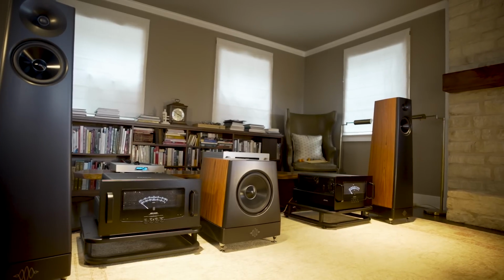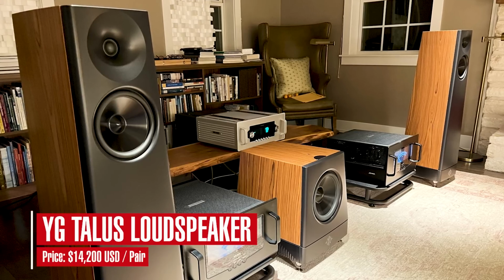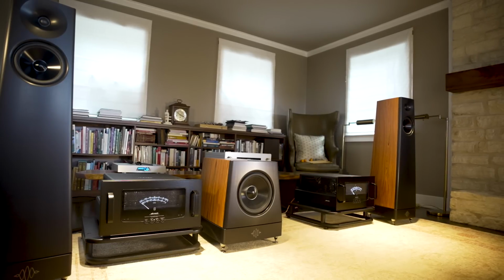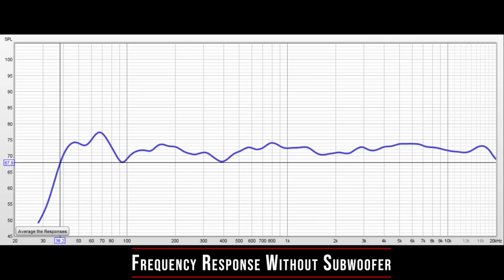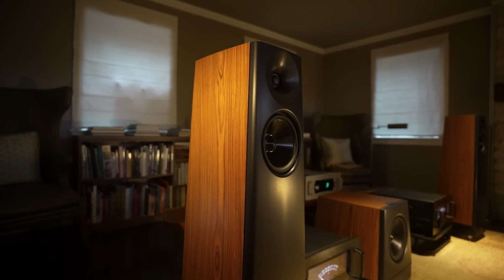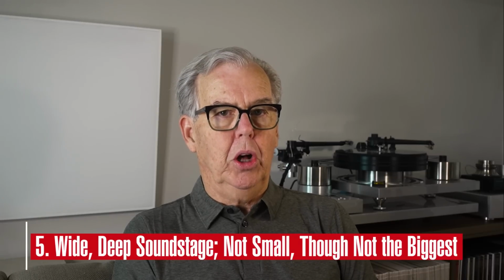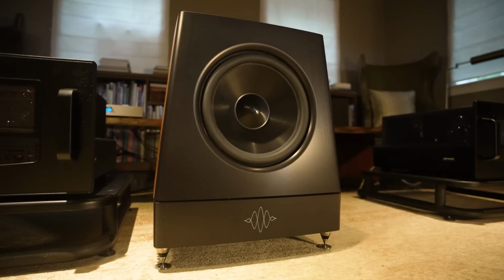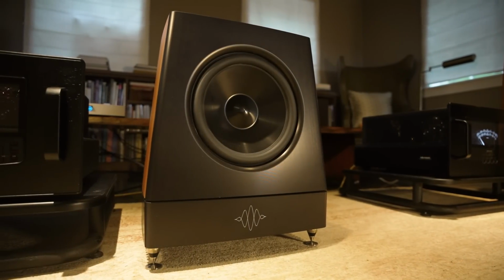YG Talus Speaker & Descent Subwoofer Review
Tom Martin reviews the YG Talus floor-standing speaker and Descent subwoofer.

00:00-2:53 Background on YG Acoustics
2:53-7:05 Specs & Introduction to YG Talus Speaker
7:05-11:15 Set Up & First Impressions of the YG Talus
11:15-14:37 Bass of YG Talus w/out Subwoofer
14:37-20:01 Sound Quality of YG Talus
20:01-24:42 Adding the Descent Subwoofer
24:42- Summary & Conclusion

About Tom Martin:
Tom is a long-time audiophile. He began his reviewing career after acquiring the The Absolute Sound magazine in 1997 and then hi-fi+ magazine in 2002. He has worked closely with Harry Pearson and Robert Harley at TAS and with Roy Gregory and Alan Sircom at hi-fi+. Since Tom and his teams expanded the TAS and Plus platforms in the digital domain, he has served as Chief Content Officer.